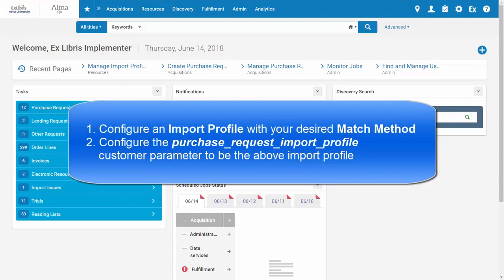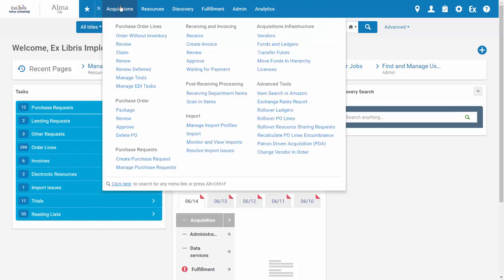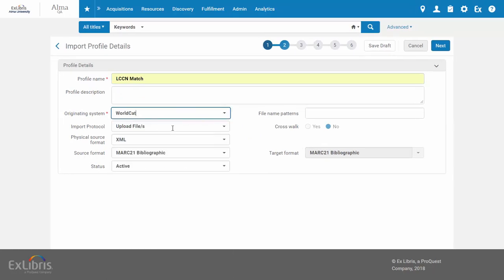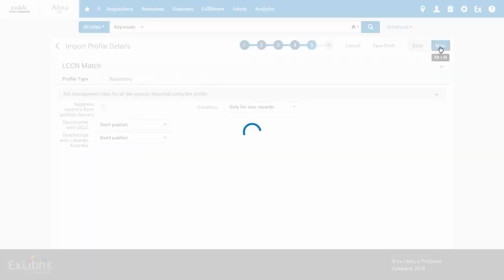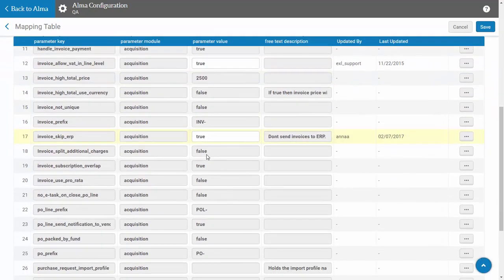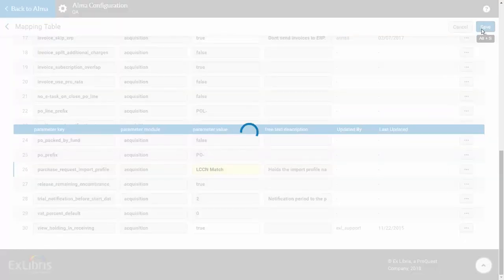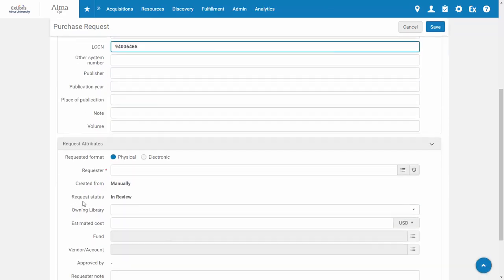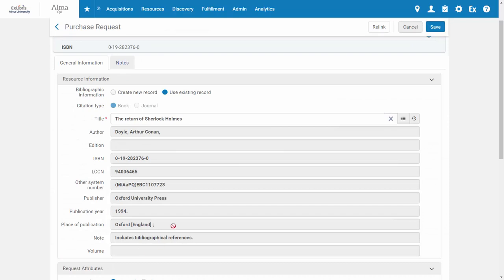Alma July 2018 Release: Configure a Preferred Match Method for Purchase Requests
Starting in the Alma July 2018 release, you can customize the match method used for identifying titles when creating a purchase request. By default, Alma matches the requested item to a record by ISSN or ISBN, but you now have the option to choose your own match method. The configuration is done in two steps: First, configure an Import Profile with your desired Match Method. Second, configure the purchase_request_import_profile customer parameter to be the above import profile.